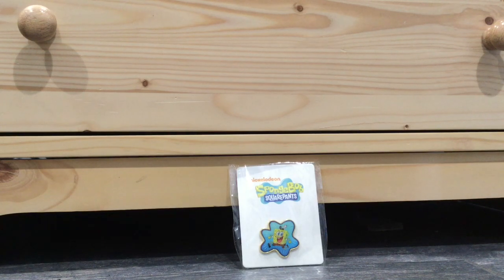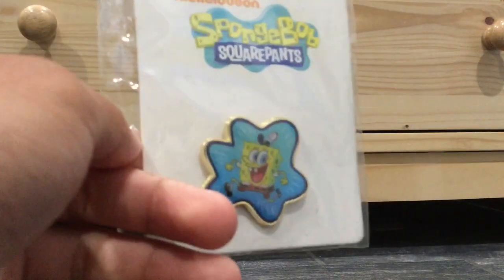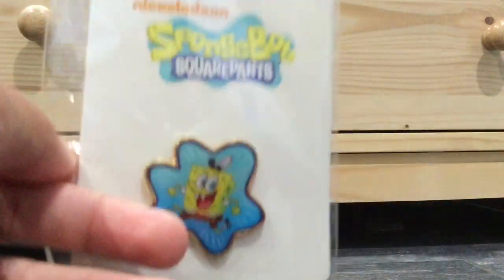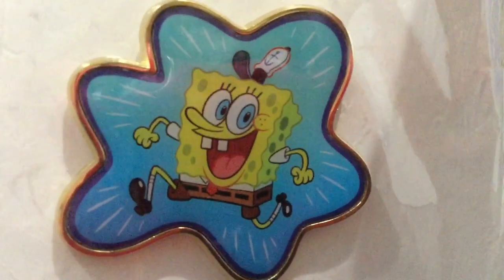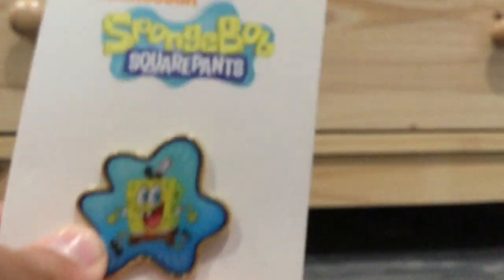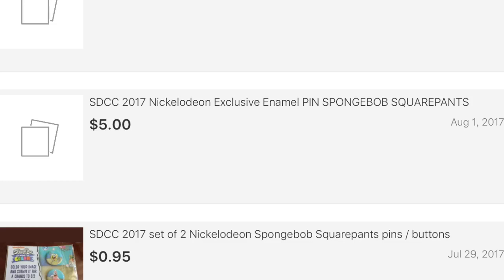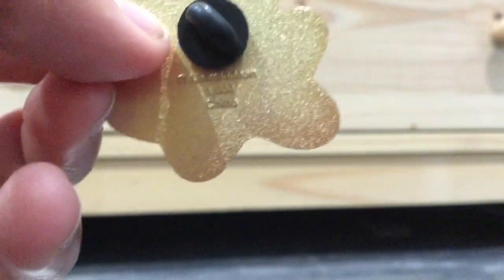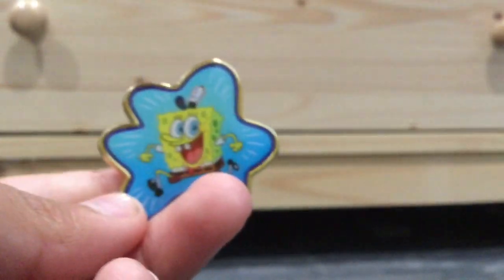SDCC 2017 SpongeBob Pin Review